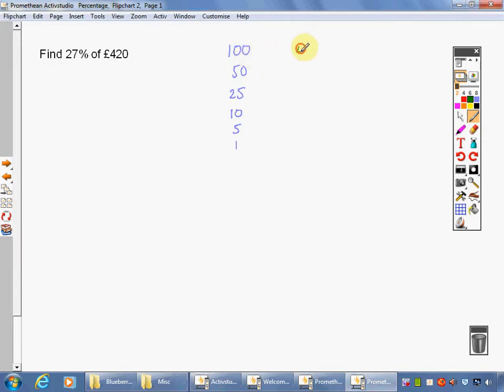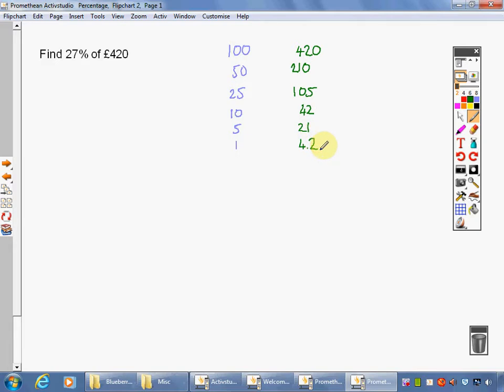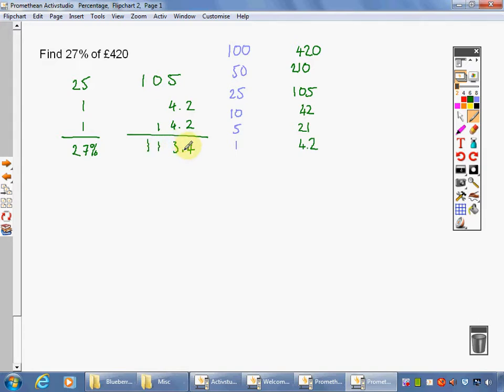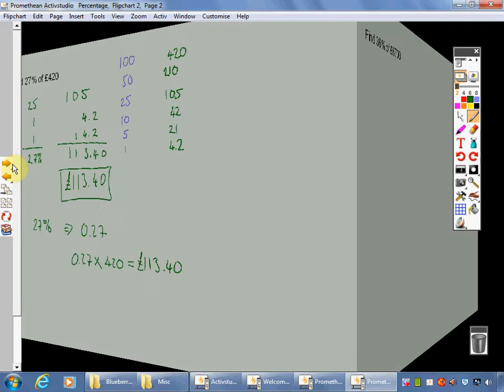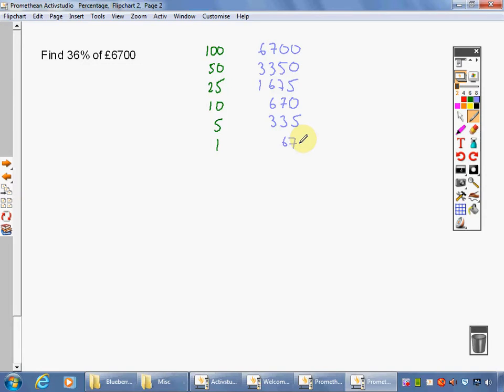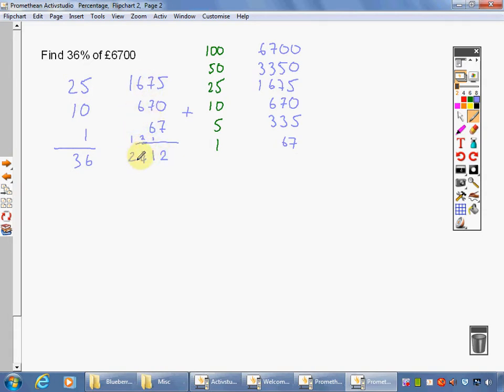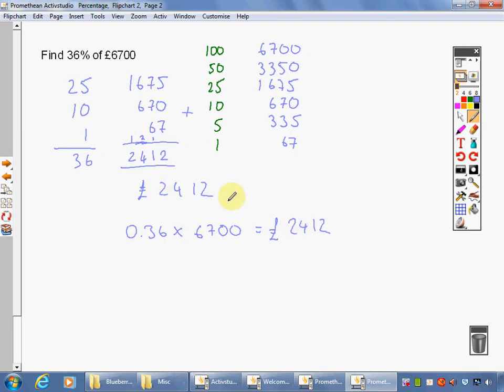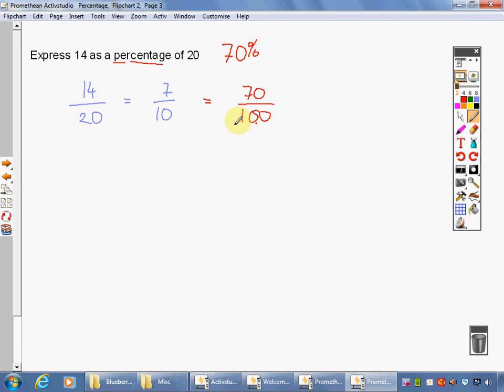Percentage of amount and one of another